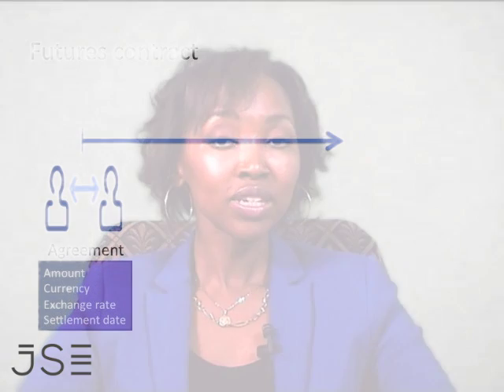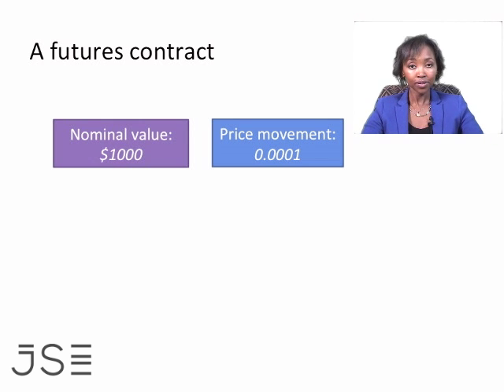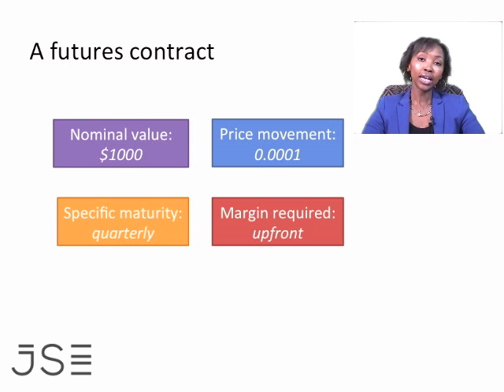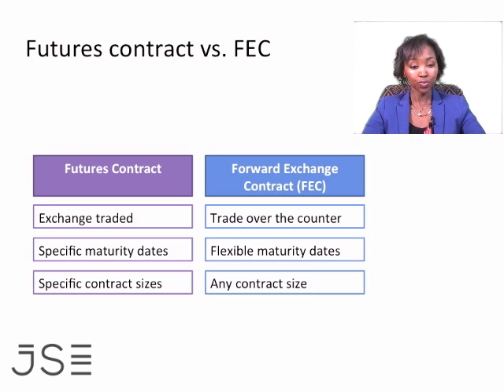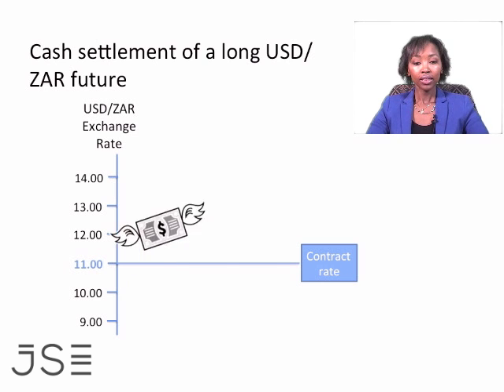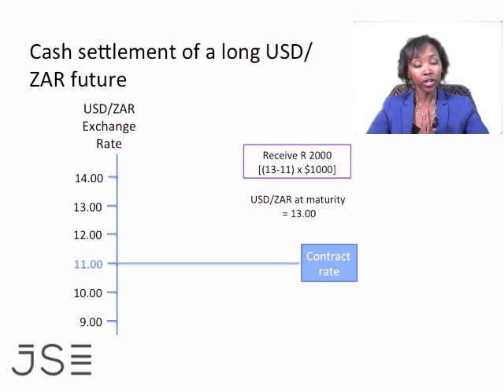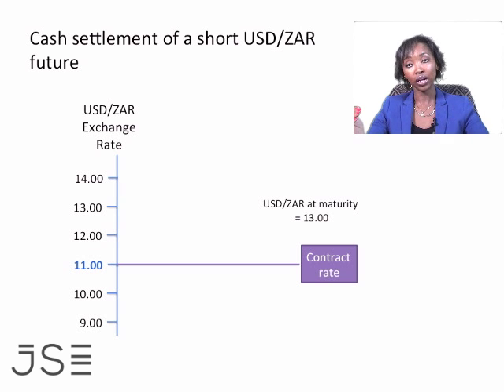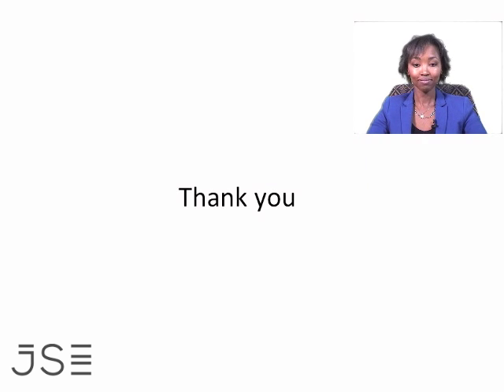FX3_topic 2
This video is about r forex module 3 topic 2